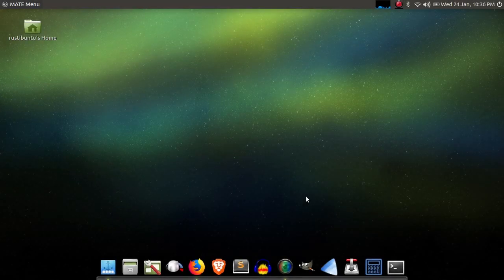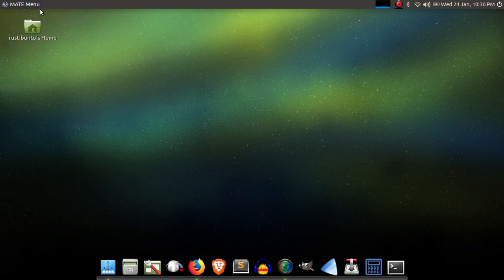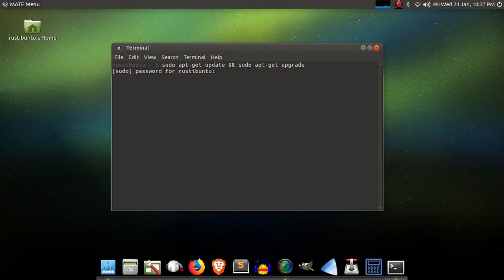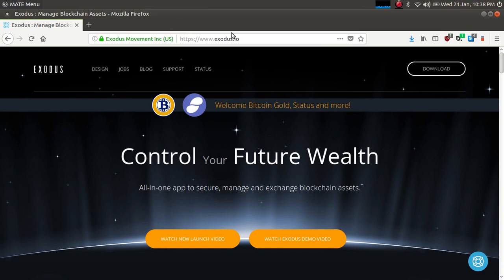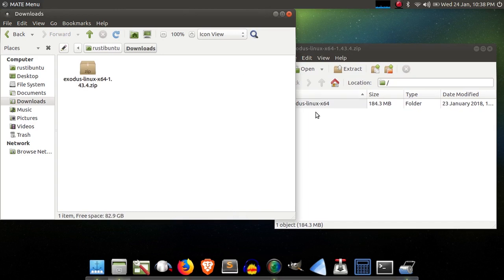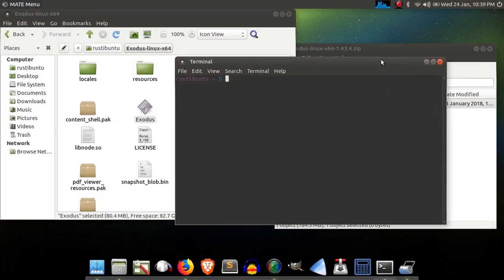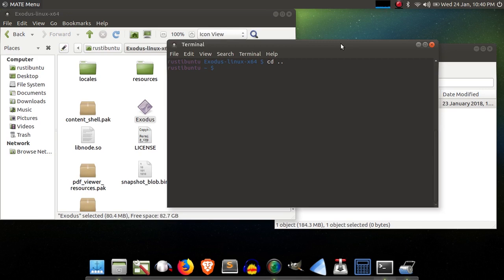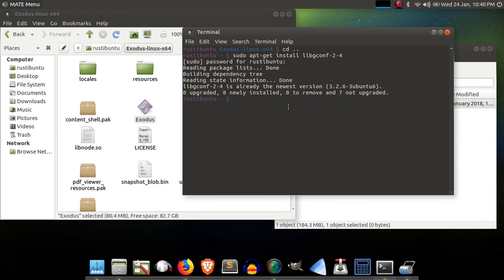Exodus Tutorial 101 How To Install Exodus Wallet Onto Linux